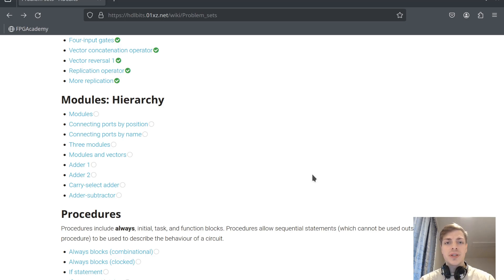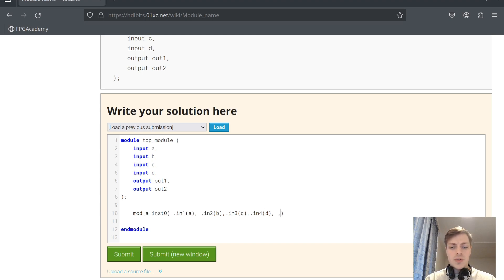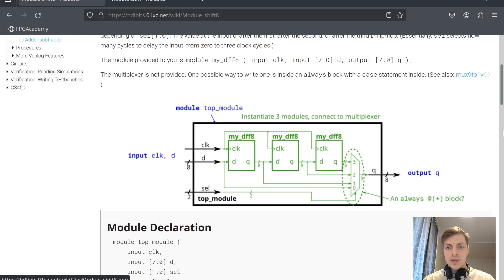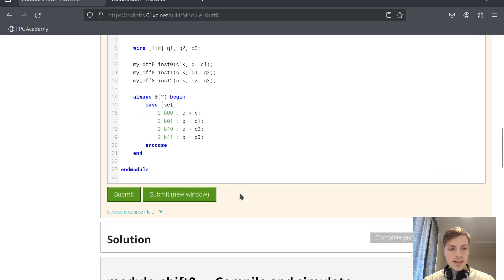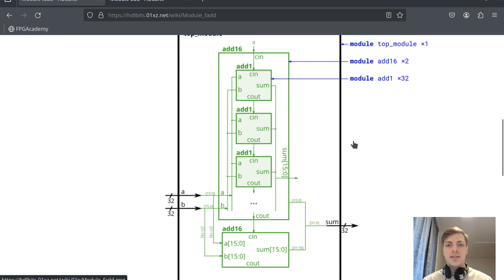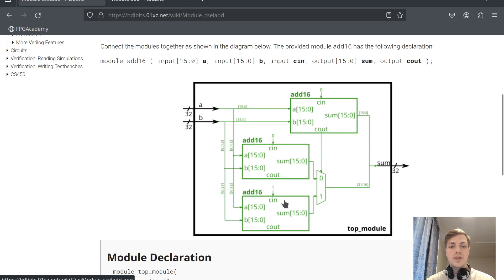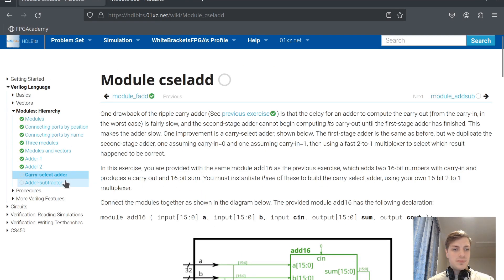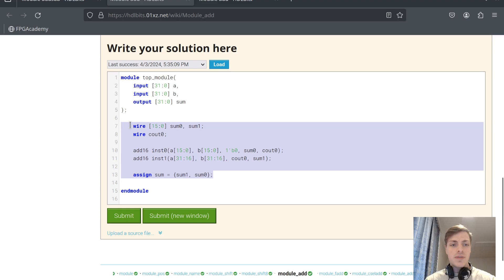Mastering Module Hierarchy: HDLBits #3 Modules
Welcome to Verilog Practice series, your go-to destination for solutions and walkthroughs of HDLBits challenges! If you're seeking comprehensive guidance on mastering Verilog through practical exercises, you're in the right place!

In this series, we explore fundamental concepts in Verilog programming. Join us as we tackle challenges and exercises provided by HDLBits. From basic syntax to more complex design implementations, this series will guide you through every aspect of Verilog programming.

Let's unlock the full potential of Verilog programming together!

TIMESTAMPS
00:00 Modules
00:53 Connecting ports by position
01:38 Connecting ports by name
03:09 Three modules
04:45 Modules and vectors
07:28 Adder 1
10:08 Adder 2
12:25 Carry-select adder
17:08 Adder-subtractor